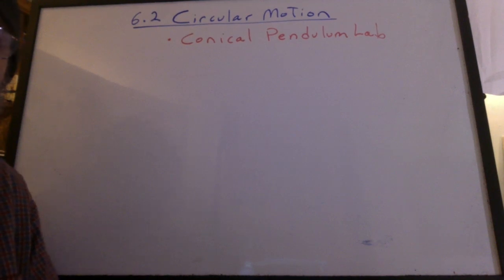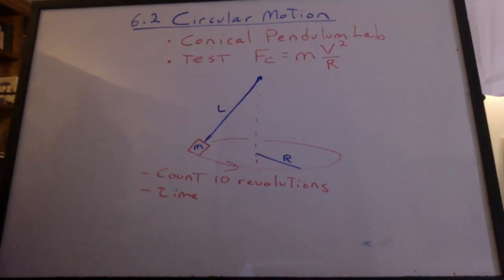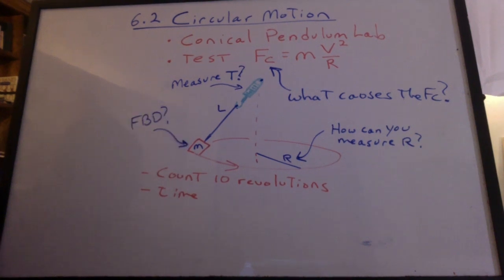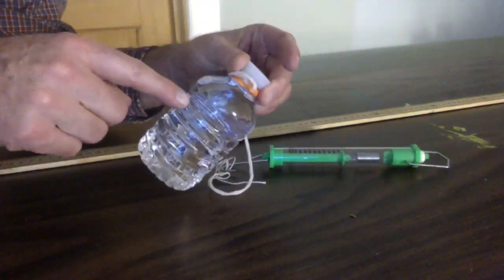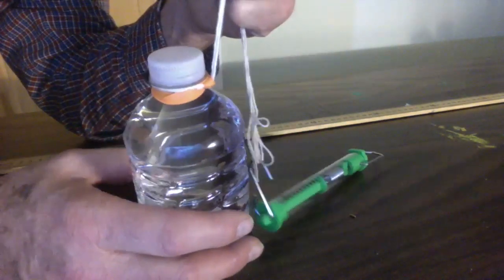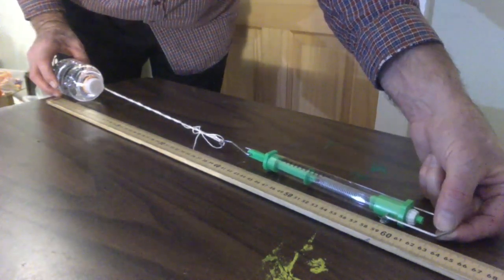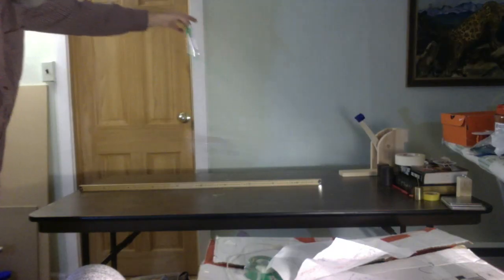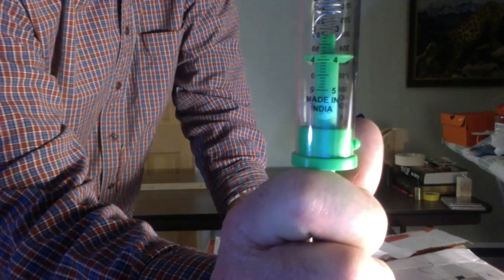Circular Motion: Conical Pendulum Lab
Tie a 200-300 g mass at the end of a string.  Put the green spring scale on the other end.  Swing the mass in a horizontal circle over the ends of a meter stick.  Using the dimensions and your stop watch, test Fc = mv^2/R.  You must draw a FBD for the mass so you can figure out what to do.

Write up how you tested the centripetal force formula.